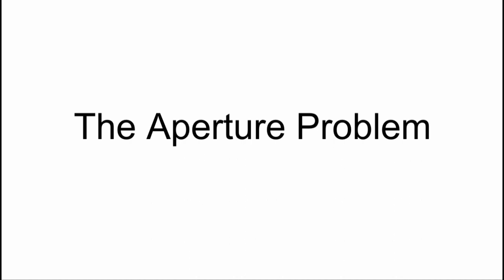Aperture Problem in Motion Estimation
In computer vision, if you want to estimate the motion between frames, you need to choose the right features. In particular, smooth regions are bad for motion estimation, and textured regions containing lots of corners are good.